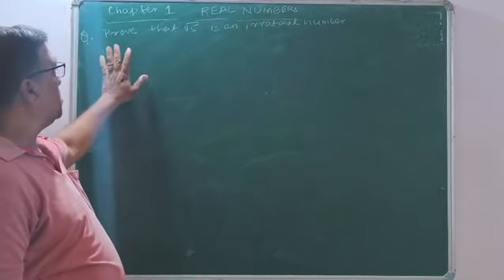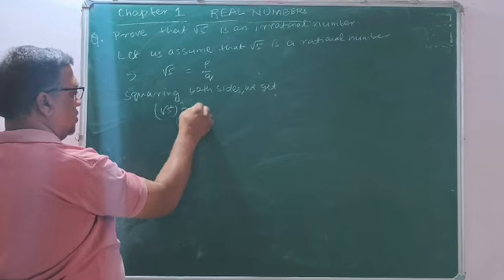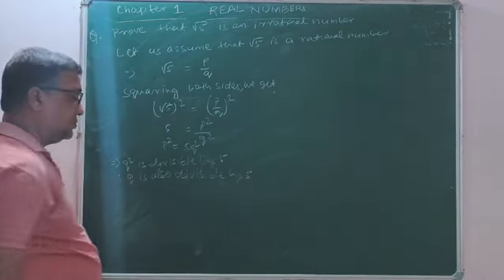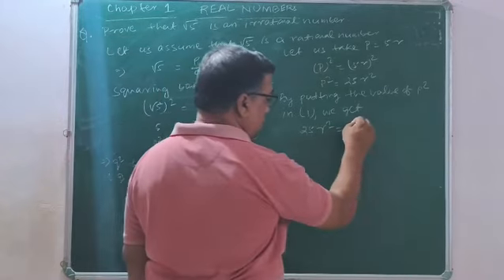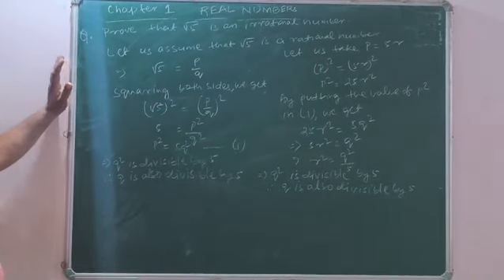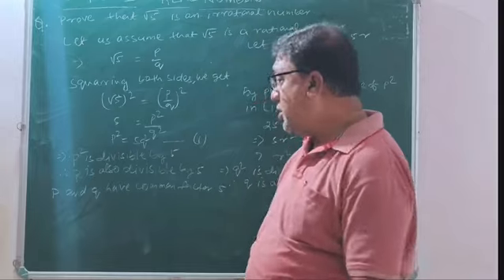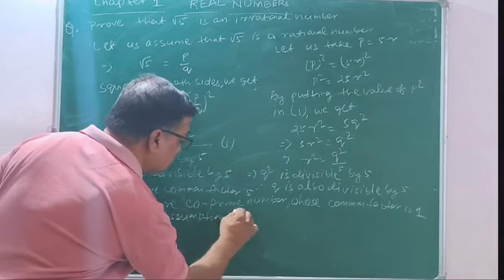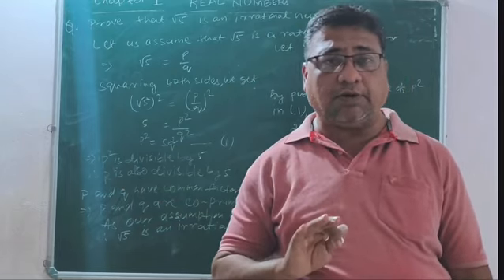Class 10th REAL NUMBERS🔥. Chapter 1 Maths#Root 5 Irrationality Prove#IMPORTANT 3 Marker Question🔥